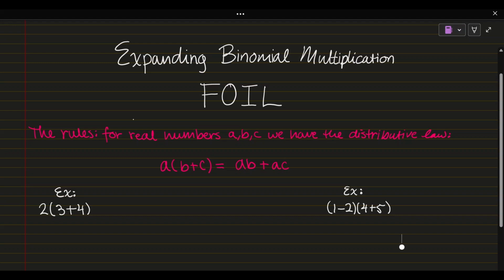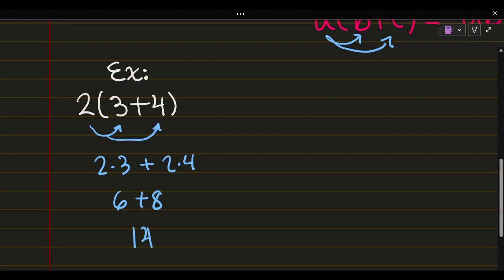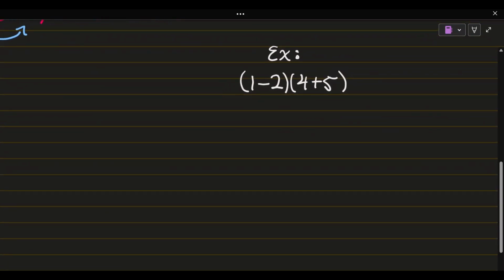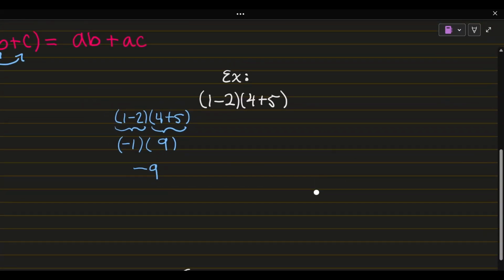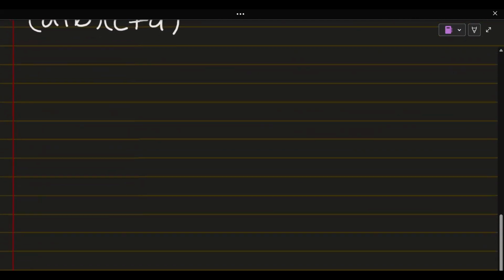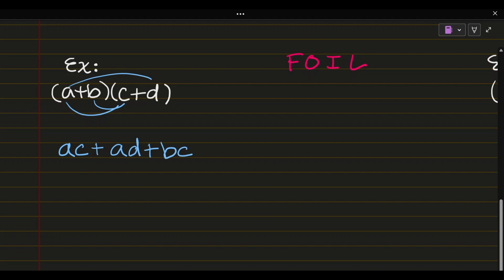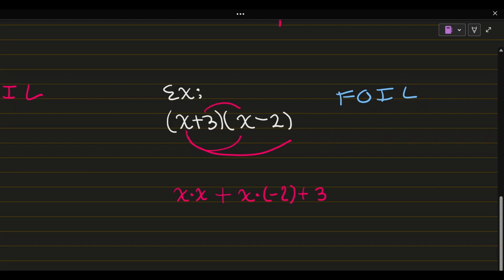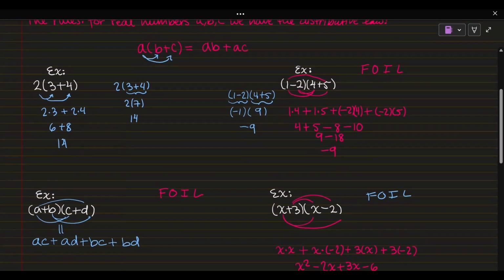FOIL - College Algebra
In this video, I give some intuition about computing the products of binomial expressions of real numbers.